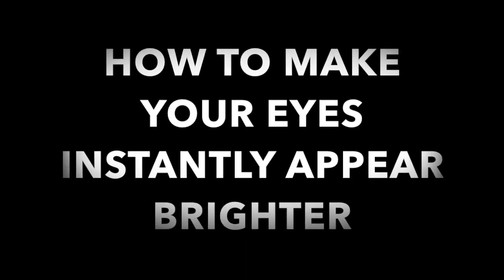HOW TO MAKE YOUR EYES LOOK LIGHTER! - DIY | Pink Pillowtalk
Ever wonder how you can make your eyes look and appear lighter!??!

One hot tip on how to make your eyes look instantly lighter... without contacts! It's a do it yourself kind of thing! Make up artists and actors do this all the time for their roles… Now we can too for our every day life…

What you will need for this beauty hack / secret :
Any blue or brown or green or purple eyeliner !

How to look taller see link pillow!

How to make your like easier in many ways. Life hacks, beauty hacks, mommy hacks.